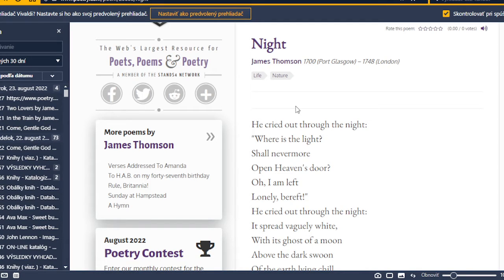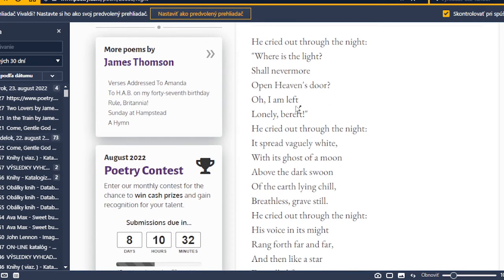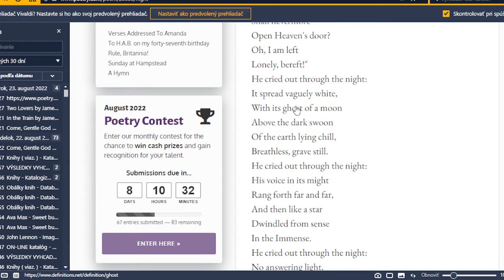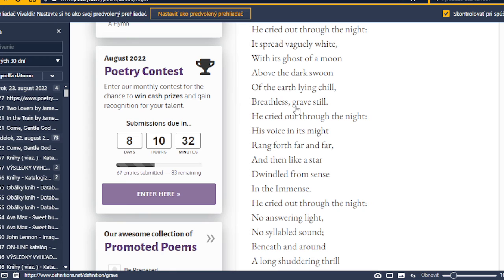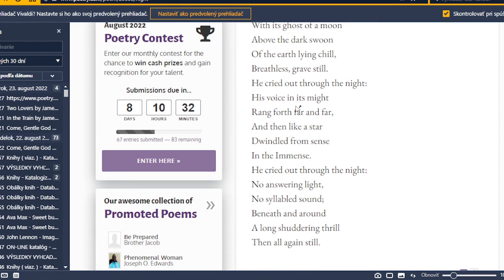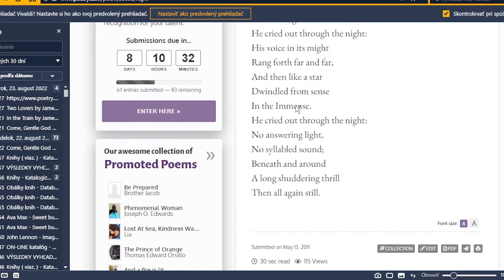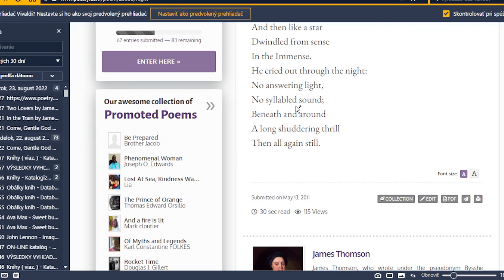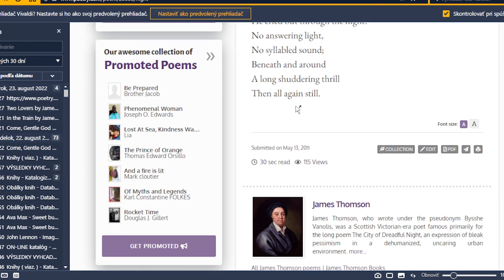Poetry: James Thomson - Night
Tréning výslovností. 12. časť.
(viac vo videu)

Dôležité odkazy a linky:
Príbehy FB

S úctou
Miloš Paulovič
Protagonista novodobého vzdelávacieho konceptu Strom poznania
Administrátor skupiny Príbehy FB